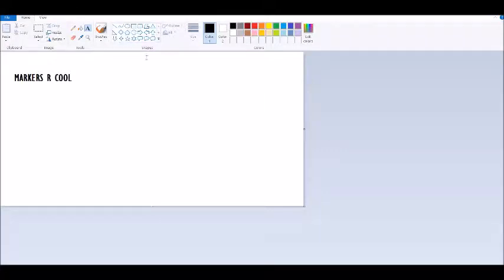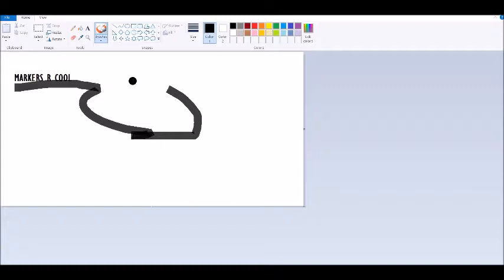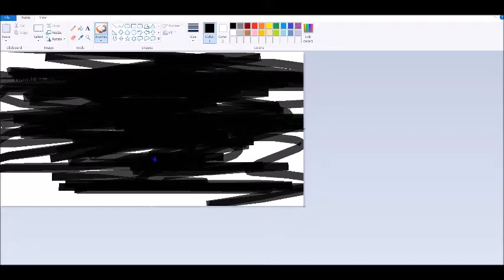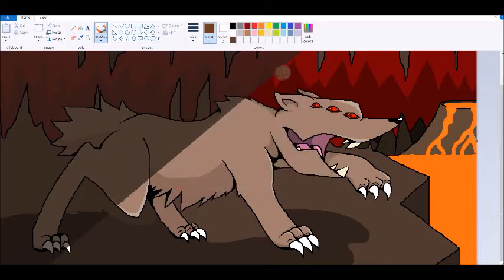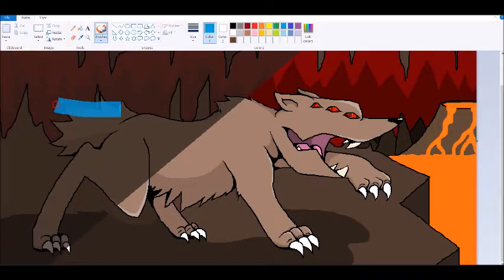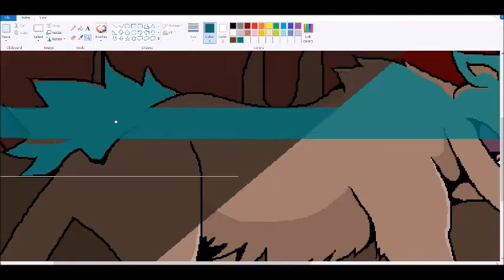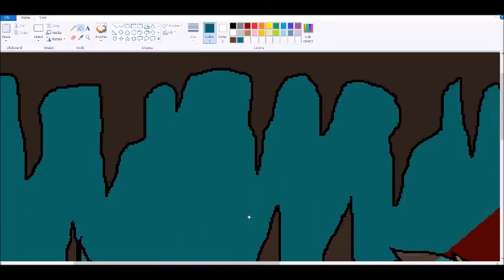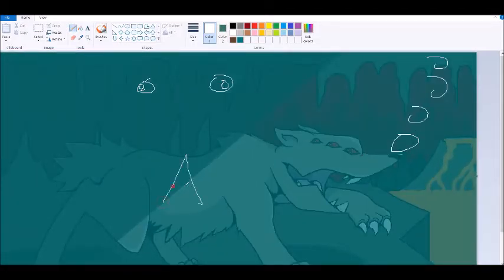MS Paint, Marker tool tips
You ever got on paint, clicked on the brushes and wondered... "Why?"
...Well I did.